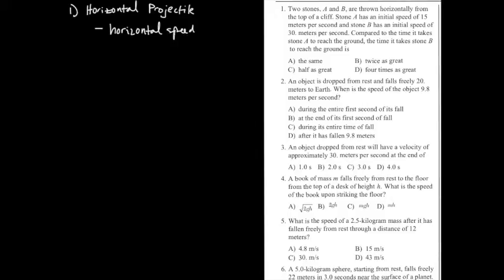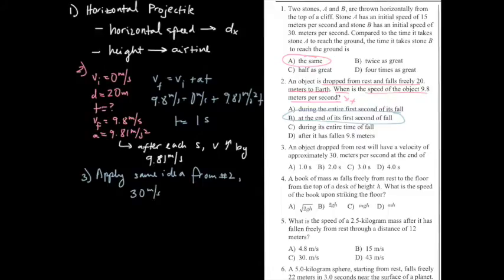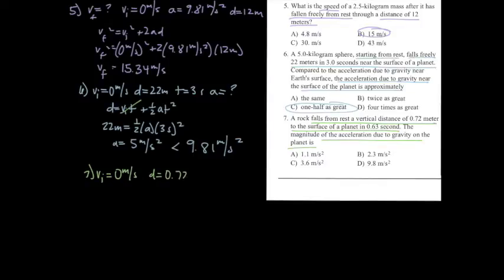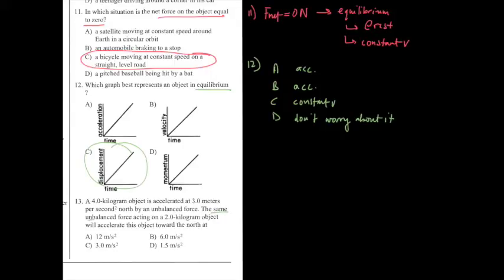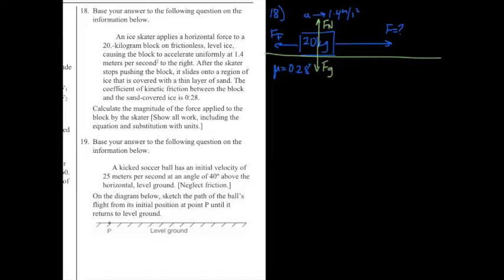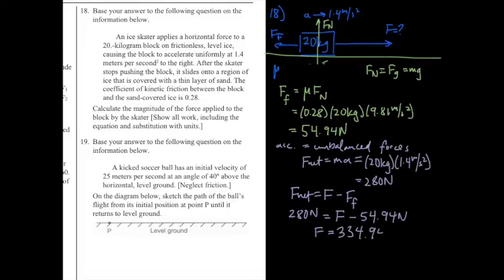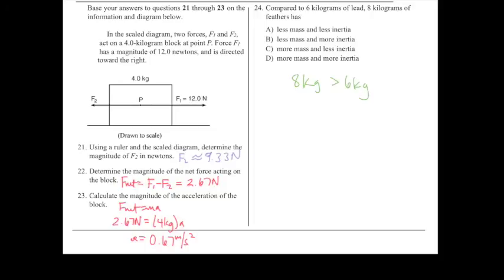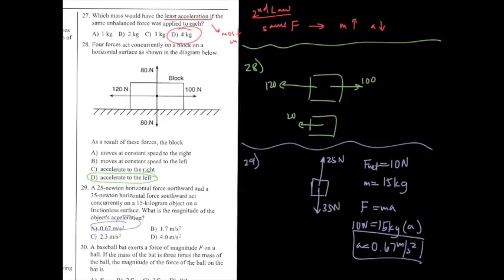IA#2 Practice Test